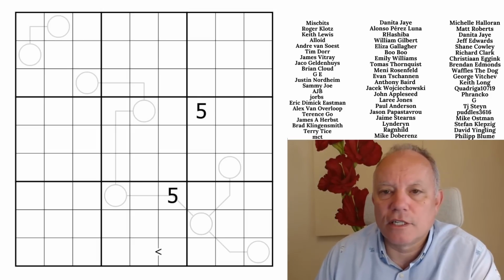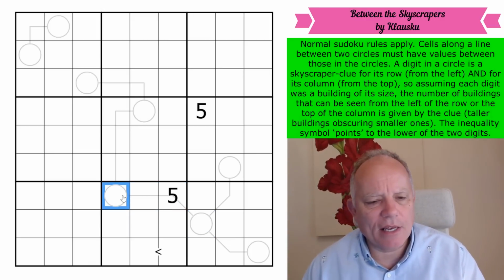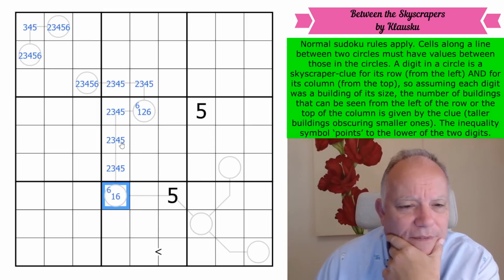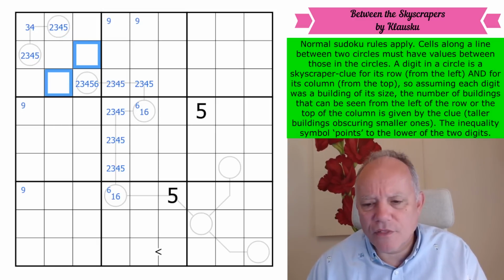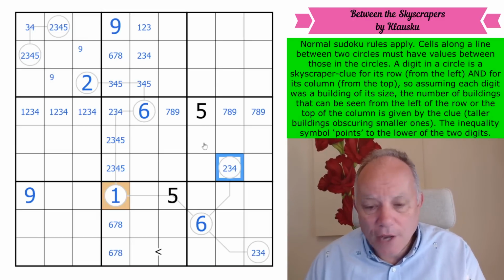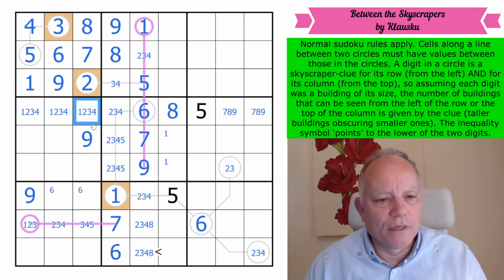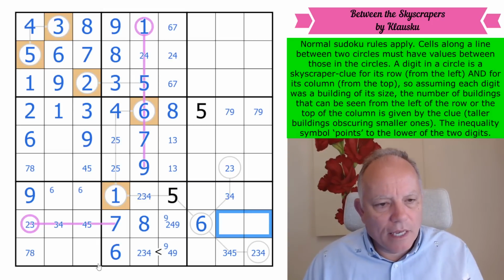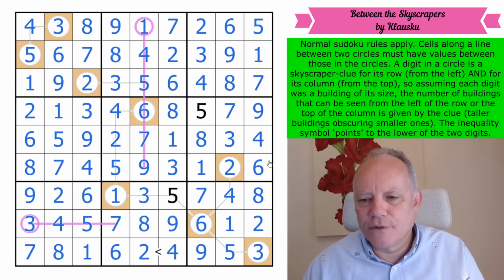Getting Stuck Between the Skyscrapers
Sorry about the audio! I can't understand why it's so echoey, when it was recorded the same way as yesterday. More study required - apologies! Here's where you can try Between The Skyscrapers by Klausku
Normal sudoku rules apply. Cells along a line between two circles must have values between those in the circles. A digit in a circle is a skyscraper-clue for its row (from the left) AND for its column (from the top), so assuming each digit was a building of its size, the number of buildings that can be seen from the left of the row or the top of the column is given by the clue (taller buildings obscuring smaller ones). The inequality symbol ‘points’ to the lower of the two digits.

Join us at the $2/month level or higher for the monthly reward, $3/month or higher to have access to solution videos. (Any member has access to a Patreon-only discord channel to discuss the puzzles and get help!). Enter the competition by September 20 for a chance to win a new CtC logo cap! (Lots of great content is always available on Patreon including past rewards, cryptic crossword solves, and other things as well!)

We think that, once you have solved hand-crafted sudoku puzzles, you will not be satisfied with machine-generated puzzles ever again! All our apps are full of handmade sudoku puzzles by ourselves and many of the best constructors in the world, tested and hinted by Simon and Mark!  or search for Cracking the Cryptic and the app name on your favourite app provider: Classic, Killer, Chess, Miracle, Thermo, Arrow, Sandwich, Domino and GAS. (Coming soon: a Lines Sudoku pack!)

▶ Our main app ◀
Our main Cracking the Cryptic app features several puzzle packs, including GAS 1 and 2, Domino Sudoku, and coming soon a pack based on Line Sudoku! Also in that app: a free pack of puzzles by Prasanna Seshadri (one puzzle of each variant of our other apps), and  a FREE pack of 23 puzzles in celebration of our reaching 500k subscribers.

▶Credits◀
SOFTWARE: Thanks to Sam Cappleman-Lynes and Sven Neumann
Logo: Melvyn Mainini
Opening Credits: Joel Blundell

▶ Contents ◀
0:00 Theme Music & News around the channel
3:25 Rules of today’s puzzle
5:08 Start Of Solve - Let's Get Cracking!